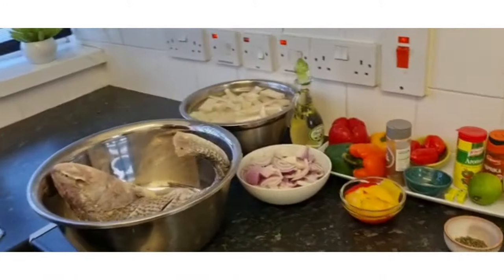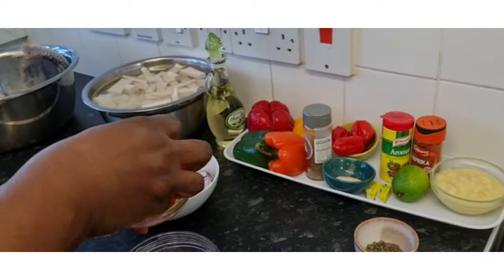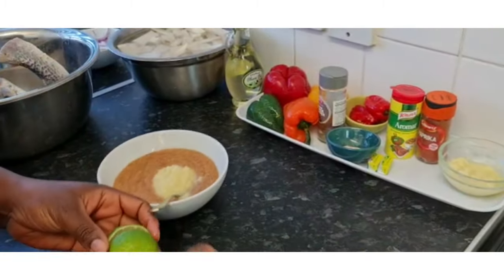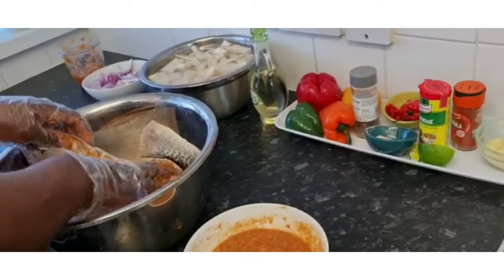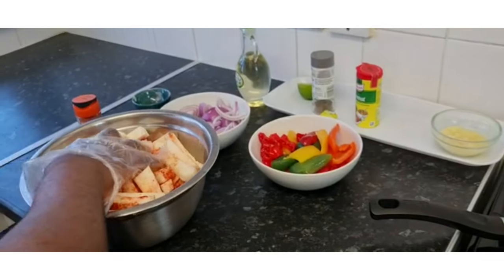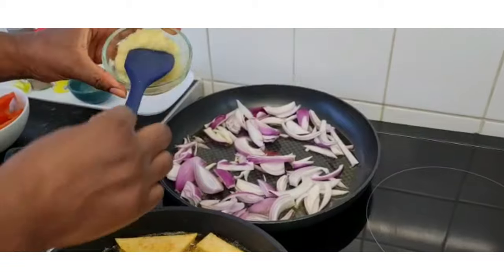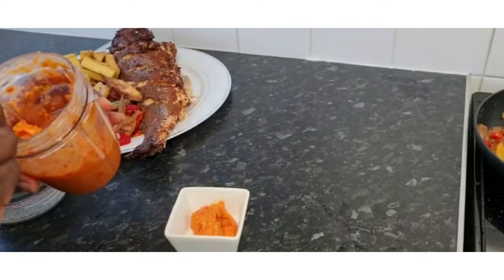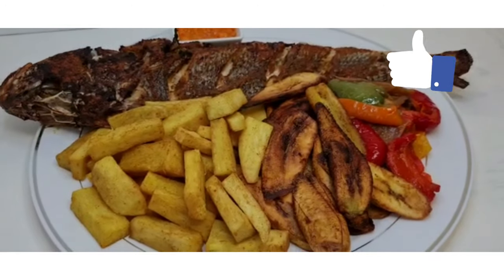Grilled Fish/Croaker/Quick and Delicious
INGREDIENTS:

- CROAKER FISH.

-2 Medium  Onions.

-1/2 Cup cooking  oil.

-4 Bell peppers ( Red,Green Yellow).

-1/2 tsp paprika.

-1Tbsp Ginger.

- 1 Tbsp Garlic.

-1 Tbsp Mixed herbs.

- 1/2  tsp Aromat.

- 1/2 tsp Black  pepper.

-Lime.

- 1Maggi cube.

-Yam.

-Plantain.